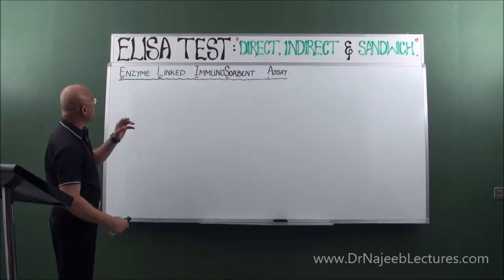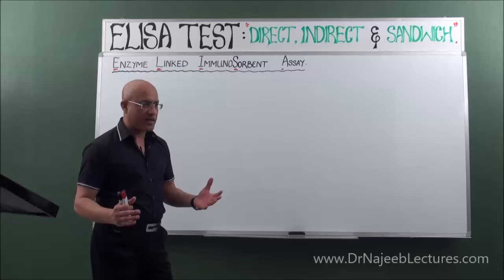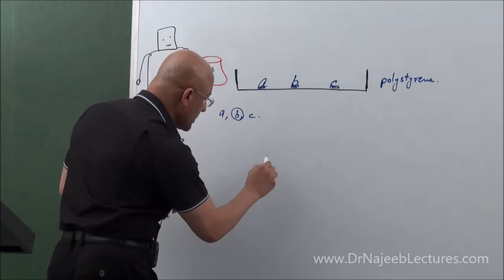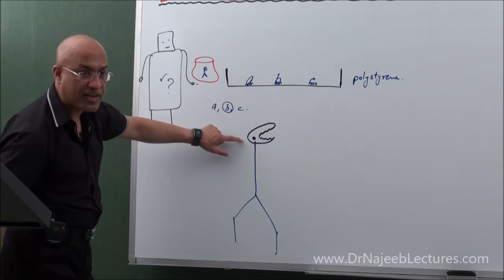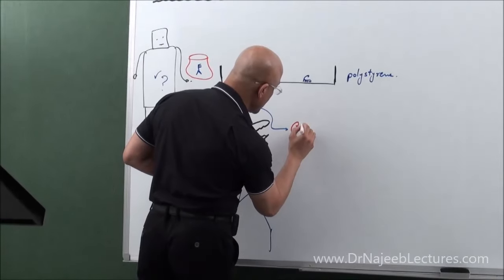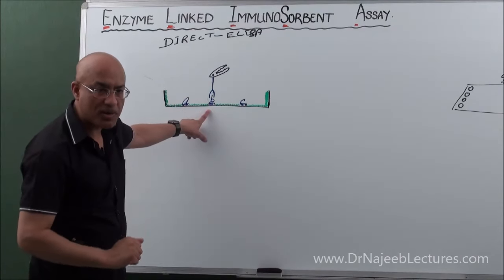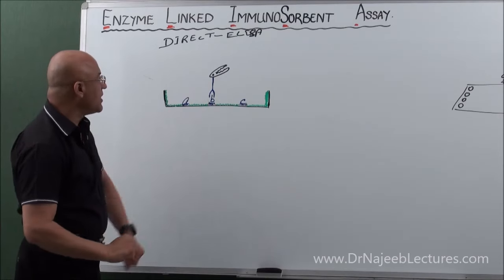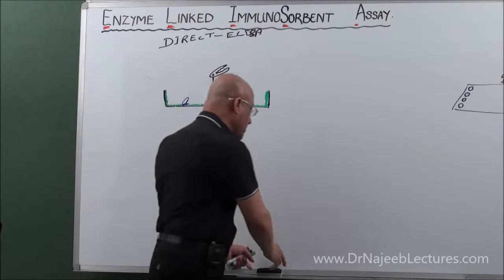Elisa Test | Direct Indirect & Sandwich 🩸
1. More than 800+ Medical Lectures.
2. Basic Medical Sciences & Clinical Medicine.
3. Mobile-friendly interface with android and iOS apps.
5. Download option for offline video playback.
6. Fanatic customer support and that's 24/7.
7. Fast video playback option to learn faster.
8. Trusted by over 2M+ students in 190 countries.

00:00:00 What Is ELISA?
00:00:40 Explanation Of Mechanism Through An Example
00:09:57 Addition Of Substrate
00:11:55 Advantages Of Direct ELISA Test
00:13:58 Issues And Modifications Of ELISA
00:19:50 What Is Epitope?
00:22:01 Indirect Elisa Test And Its Mechanism
00:26:50 Performance Of Direct And Indirect Elisa Test
00:33:48 Effect Of Adding More Enzymes
00:34:40 When To Use Direct Or Indirect Test
00:39:44 Purpose Of Using These Two Tests Together
00:42:32 Sandwich Modification
00:49:37 Difference Between Direct And Direct Sandwich Elisa
00:51:03 Indirect Sandwich Test
00:54:27 Rapid Summary
00:58:07 Question
01:01:25 Radioimmuno Assay And Its Comparison With ELISA

The ELISA test is simple and straightforward. You’ll probably need to sign a consent form, and your doctor should explain the reason for doing the test.

The ELISA test involves taking a sample of your blood. First, a healthcare provider will cleanse your arm with an antiseptic. Then, a tourniquet, or band, will be applied around your arm to create pressure and cause your veins to swell with blood. Next, a needle will be placed in one of your veins to draw a small sample of blood. When enough blood has been collected, the needle will be removed and a small bandage will be placed on your arm where the needle was. You’ll be asked to maintain pressure at the site where the needle was inserted for a few minutes to reduce blood flow.

This procedure should be relatively painless, but your arm may throb a little after it’s done.

The blood sample will be sent to a laboratory for analysis. In the lab, a technician will add the sample to a petri dish containing the specific antigen related to the condition for which you are being tested. If your blood contains antibodies to the antigen, the two will bind together. The technician will check this by adding an enzyme to the petri dish and observing how your blood and the antigen react.

You may have the condition if the contents of the dish change color. How much change the enzyme causes allows the technician to determine the presence and amount of antibody